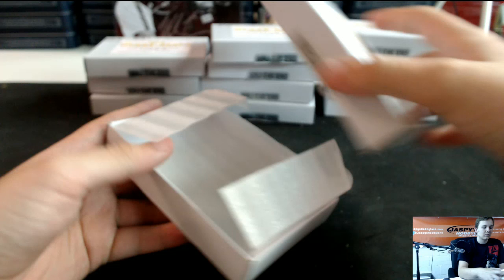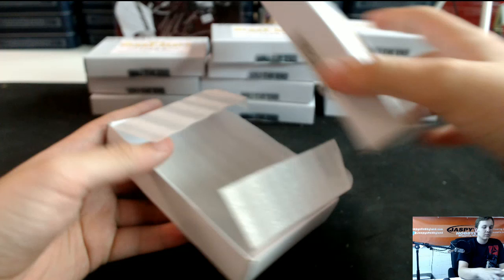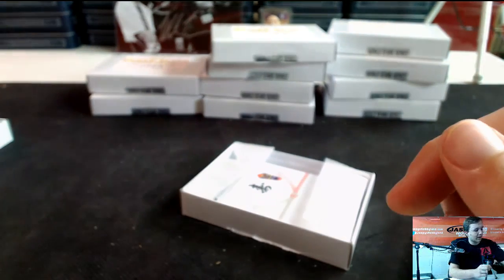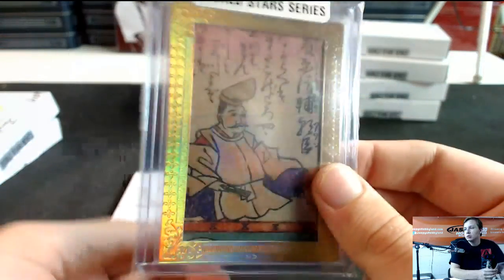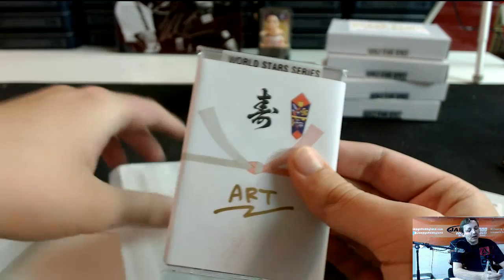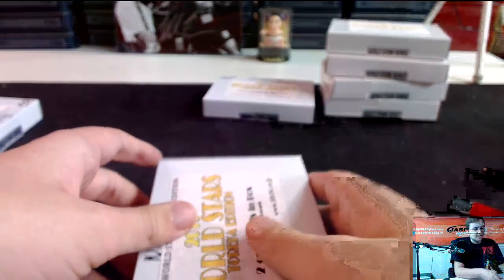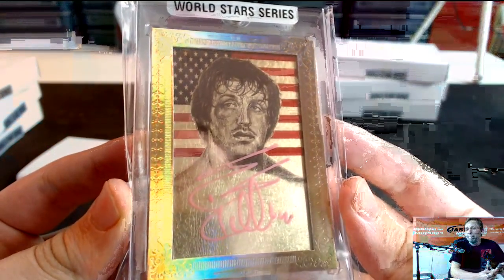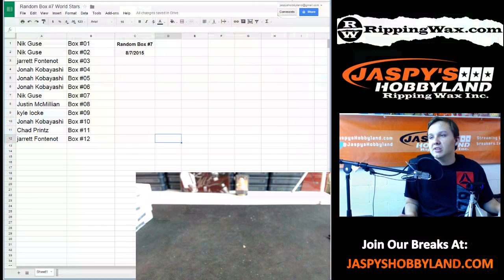2015 World Stars Toreka Edition 10-Box Break #7 **RANDOM BOX**